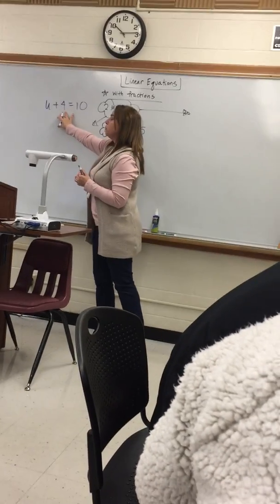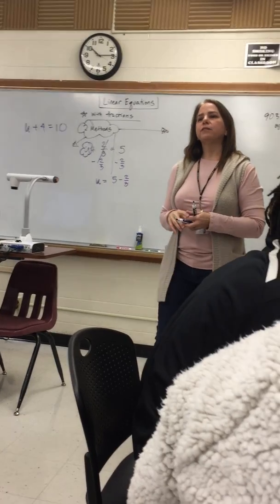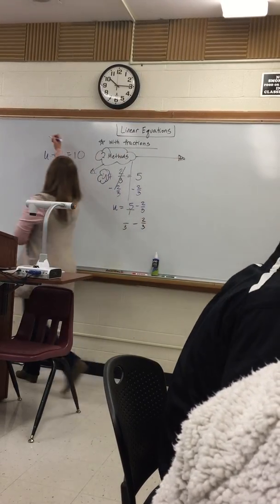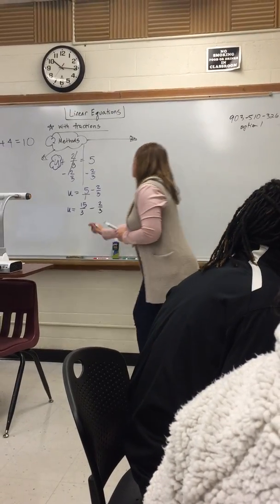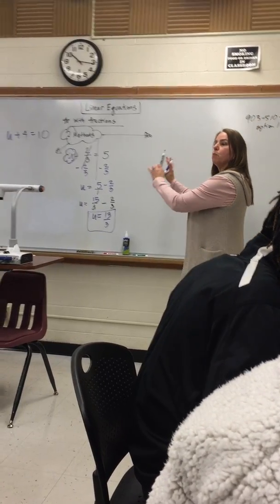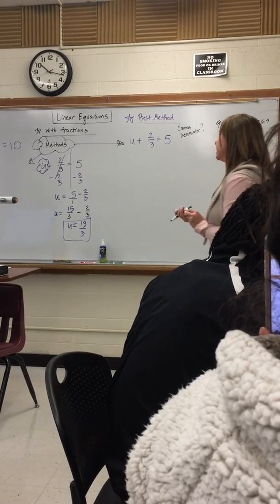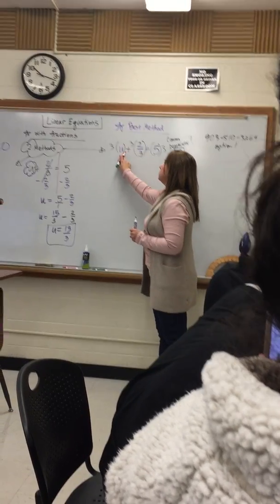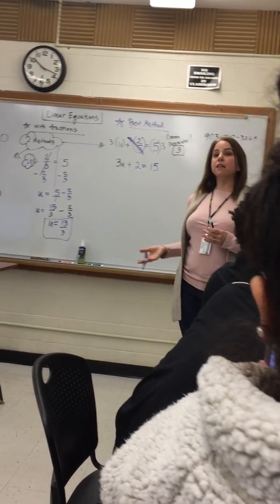DMTH0312 M07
Video from class